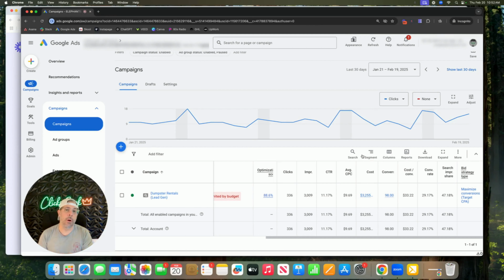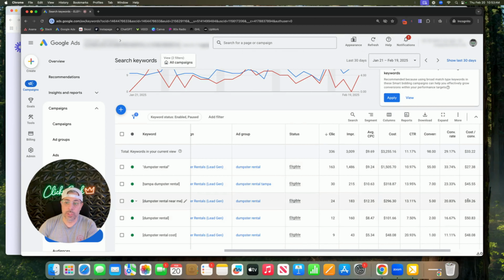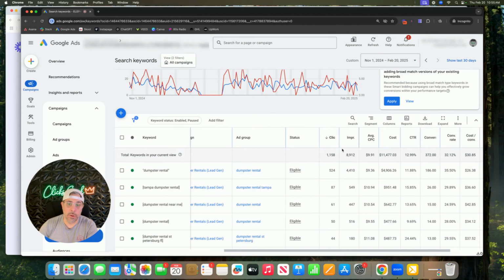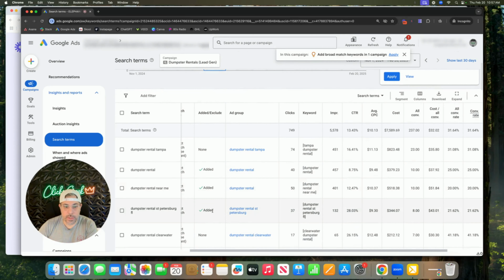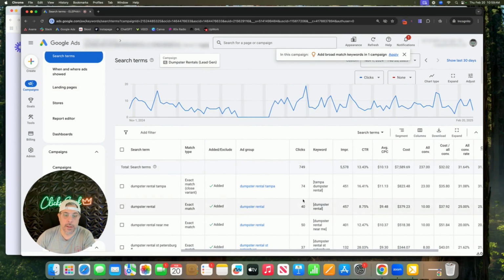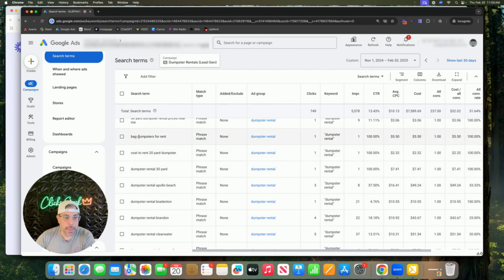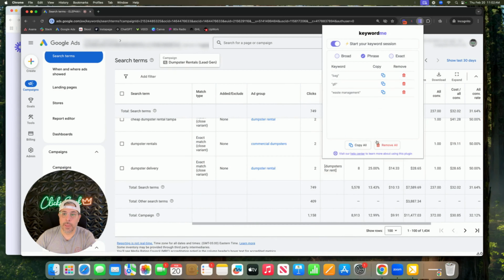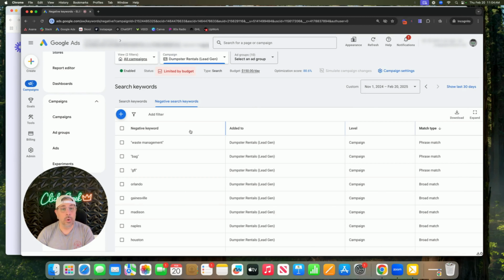I’ve Run 5,000+ Google Ads Campaigns—Here’s What I Learned About Keywords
Google Ads Keyword Optimization Strategies (Top 3 to Use)

About this video:
After running 5,000+ Google Ads campaigns, I’ve seen what works—and what burns money fast. In this video, I’m breaking down 3 crucial keyword optimization strategies you must implement if you want to run profitable Google Ads.